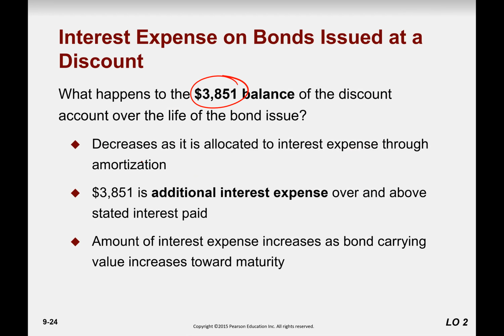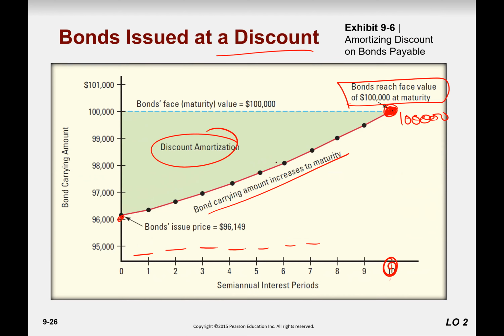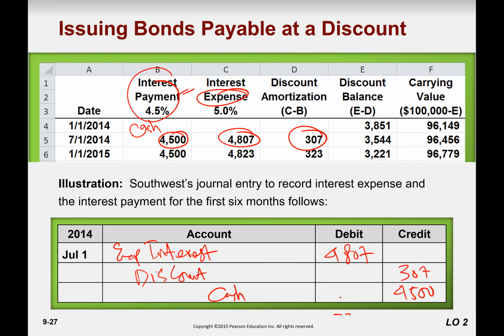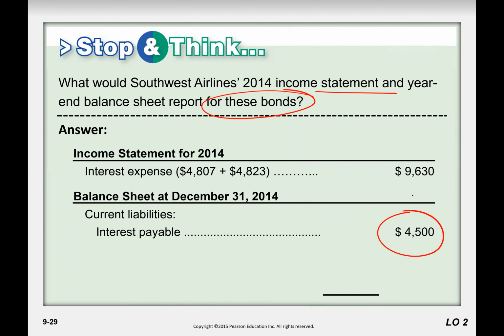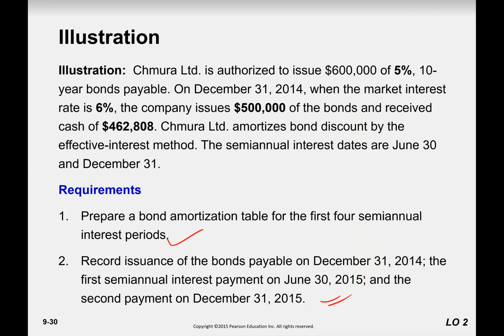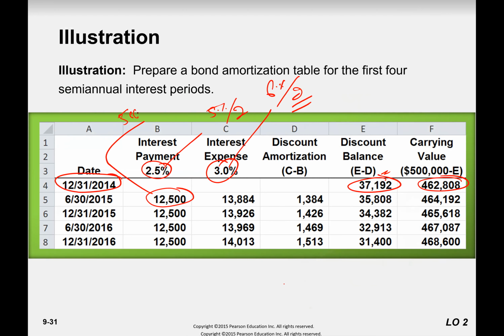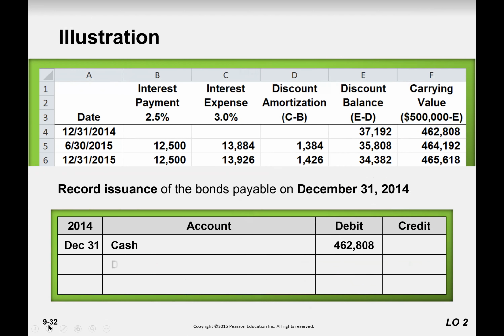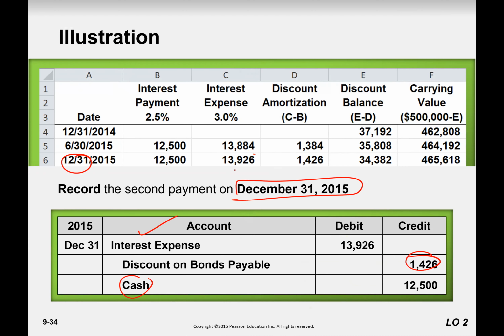Accounting (Spring 2021) Lecture 14 - Accounting for Long Term Liabilities - 7